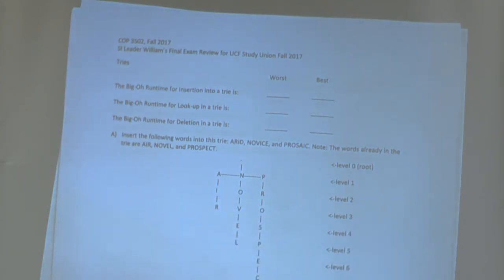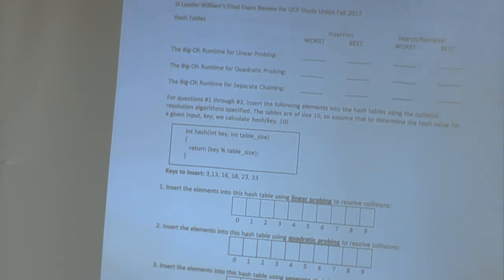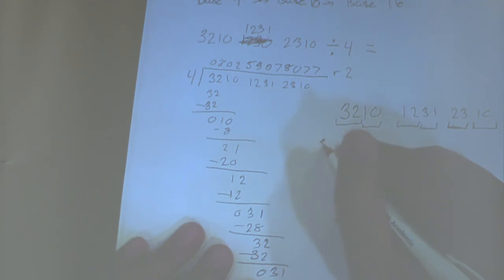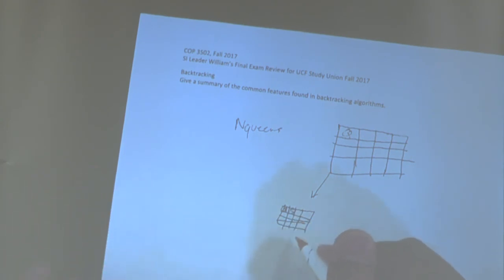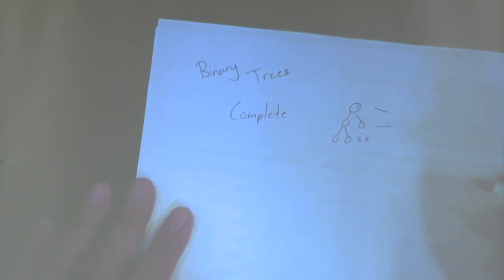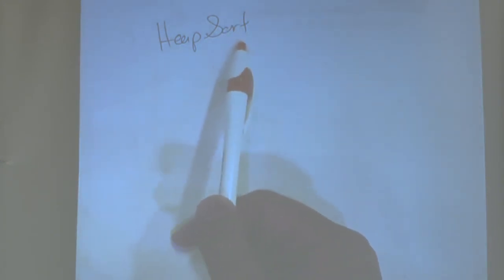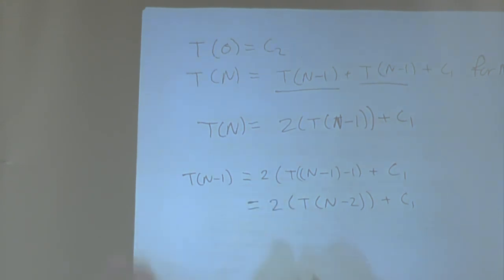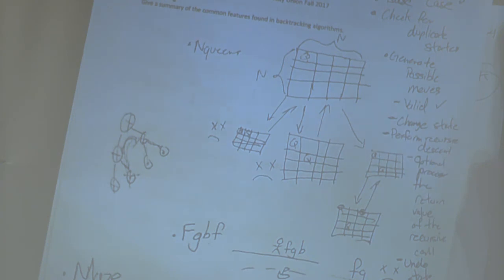Computer Science I with William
Computer Science I with William on December 5th 2017